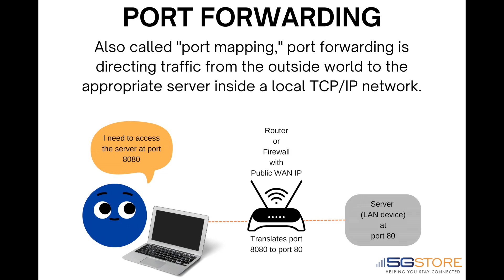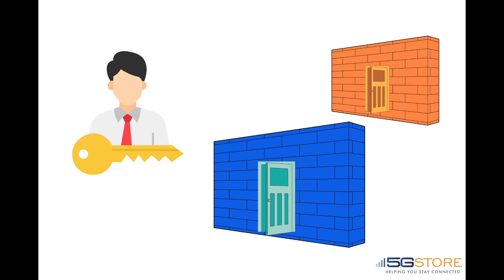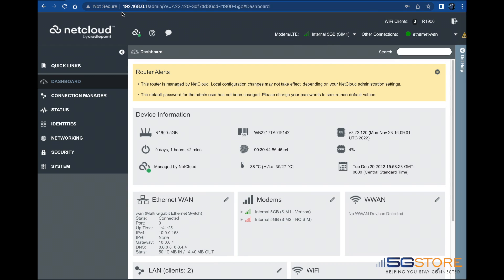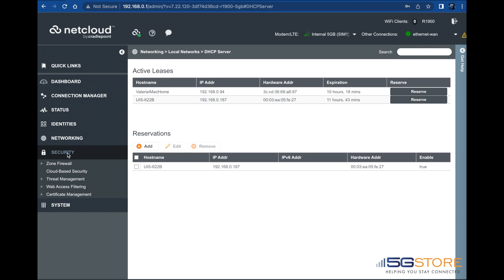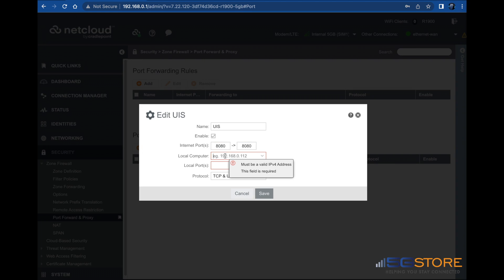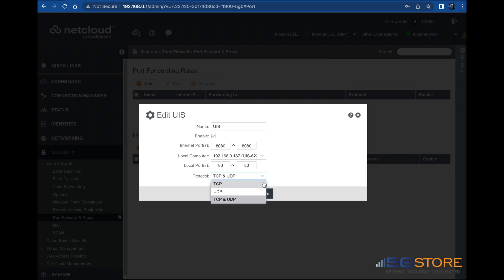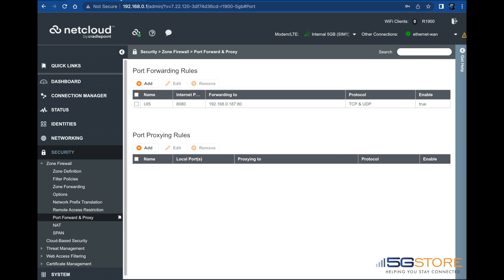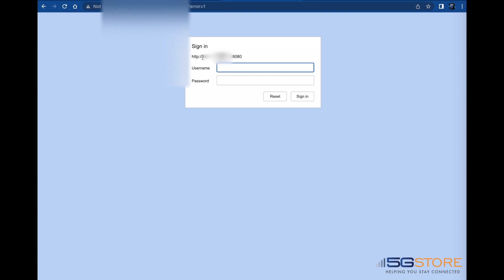Cradlepoint NetCloud OS - How to Configure Port Forwarding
We show you how to configure port forwarding on your Cradlepoint router via the local NetCloud administration pages. Port forwarding can be used to get around your firewall and access devices from outside your network. This will require a publicly routable IP address.